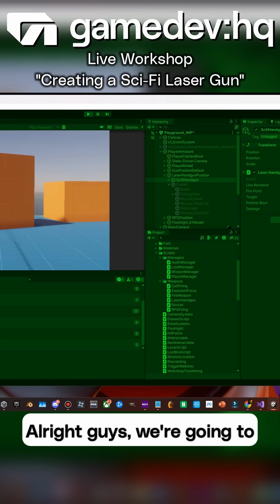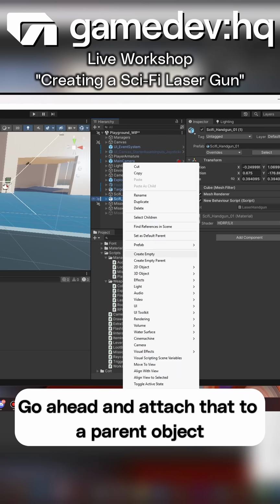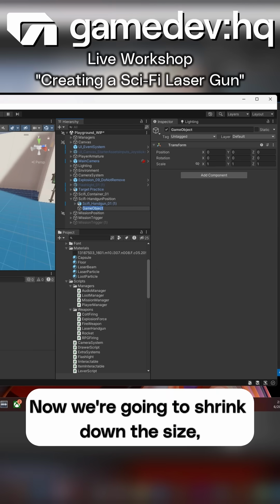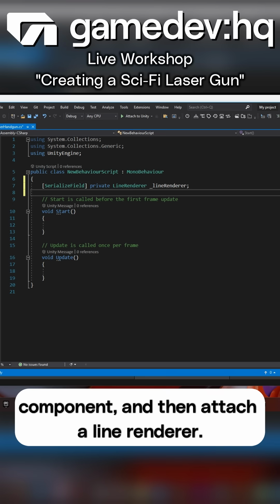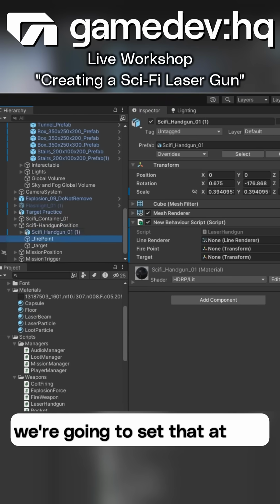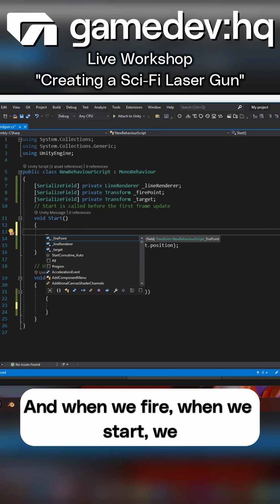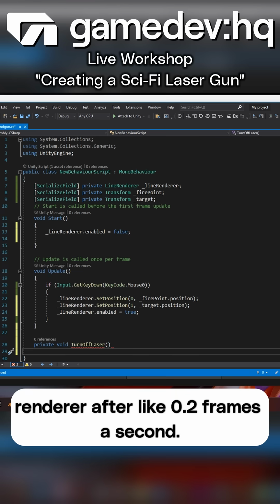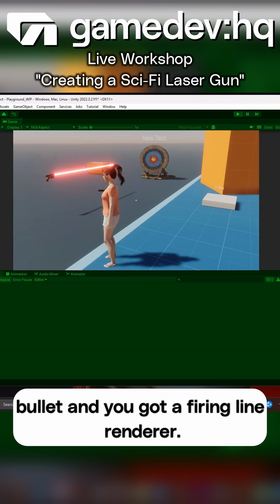Unity Workshop: Creating a Sci-Fi Laser Pistol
🔎 Check out this peek at our Community Exclusive Weekly Workshops

🔥 *FREE Goodies* 🔥